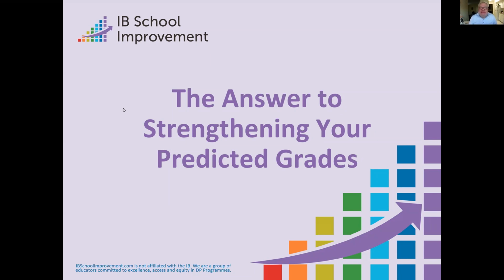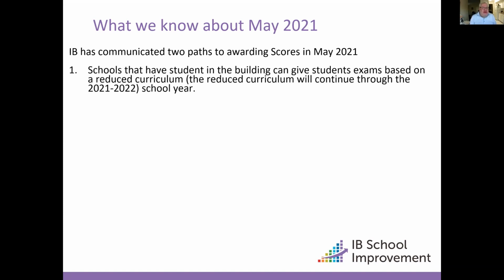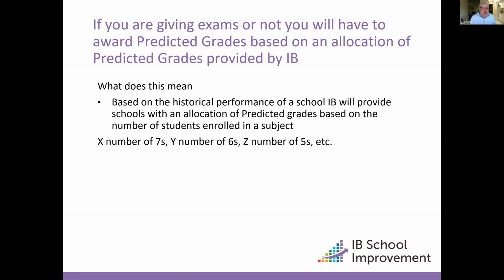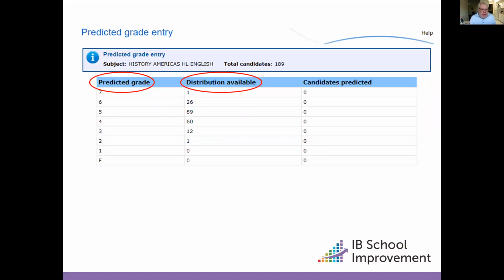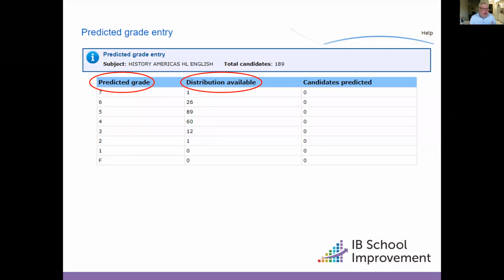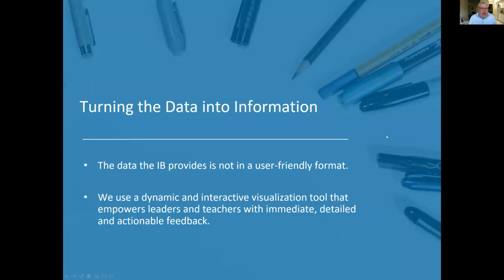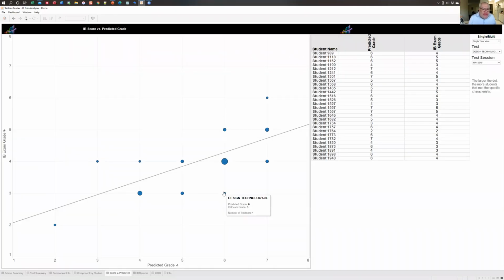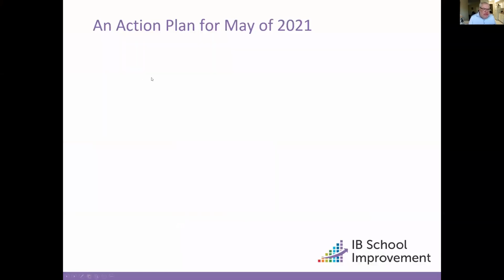The Answer to Strengthening Your Predicted Grades